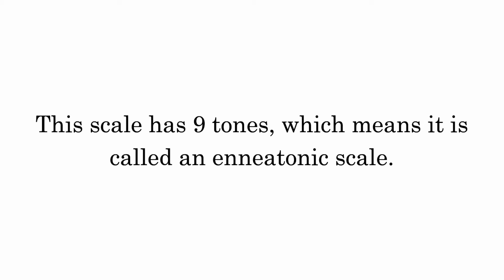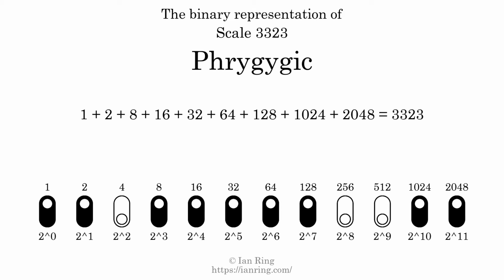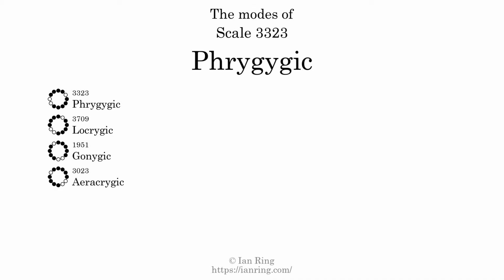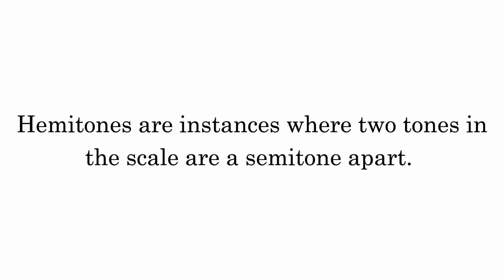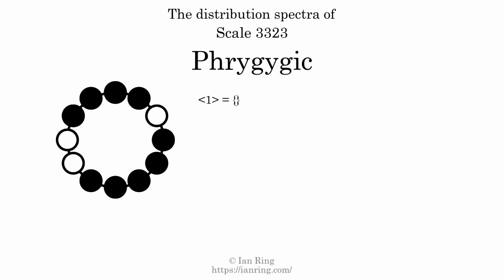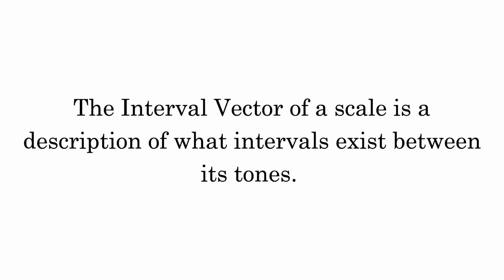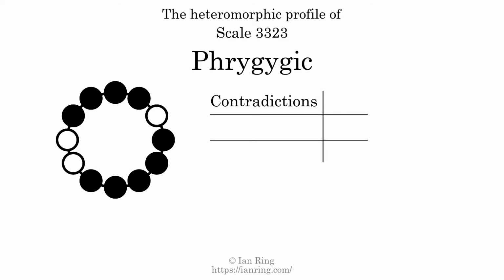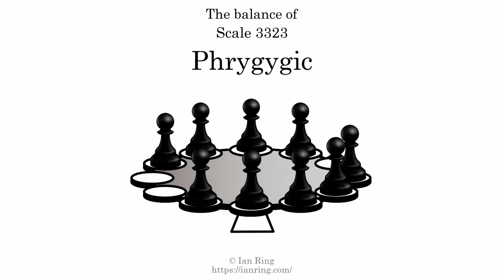Scale 3323: Phrygygic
More than you will ever need to know about Scale 3323, an enneatonic scale also known as "Phrygygic". Part of an enormous series of scale analysis videos by The Exciting Universe Of Music Theory.